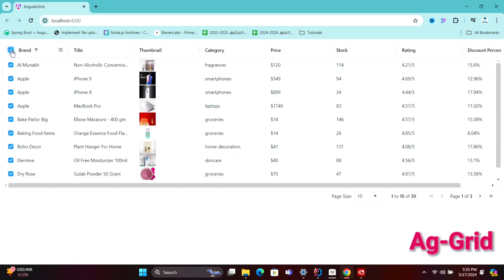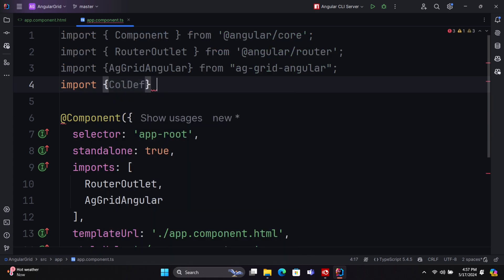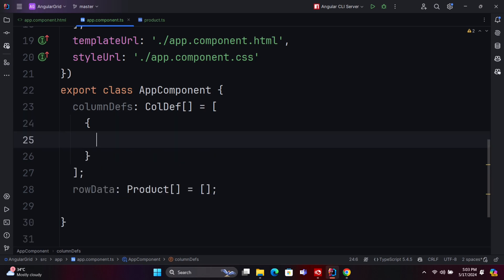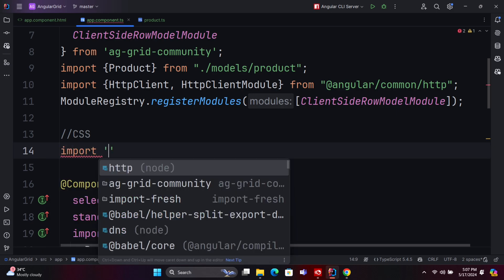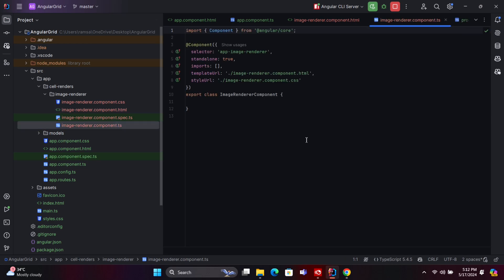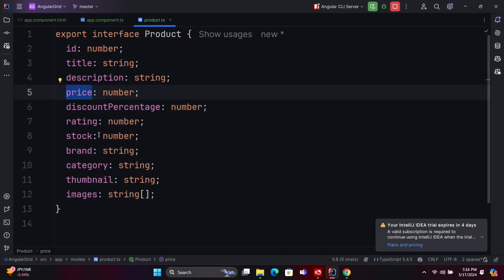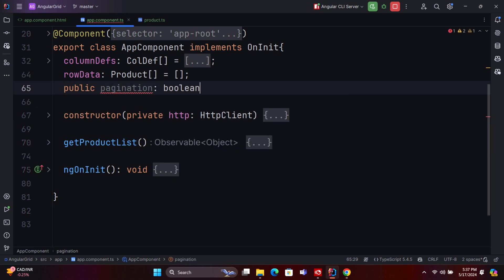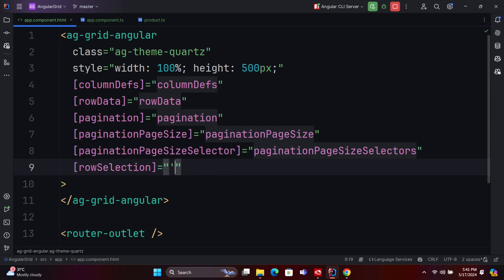How to Use Ag-Grid in Angular for Powerful Data Displays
Learn how to leverage the power of Ag Grid in your Angular application with this step-by-step tutorial. In this video, we will guide you through the process of integrating Ag Grid for efficient and feature-rich data displays in your Angular projects. Whether you are a beginner or an experienced developer, this tutorial will help you master the art of using Ag Grid to enhance your data visualization skills. Watch now and take your Angular applications to the next level!

00:00 Demo
00:40 Project Creation
01:30 Dependency Installation
 02:10 Ag-Grid Config
03:10 Product Model Creation
05:10 Column Definition
05:50 Fetching Grid Data
09:30 Custom Cell Render
13:09 Value Formator
15:07 Pagination
16:50 Checkbox Selection
17:50 Sorting, Filter